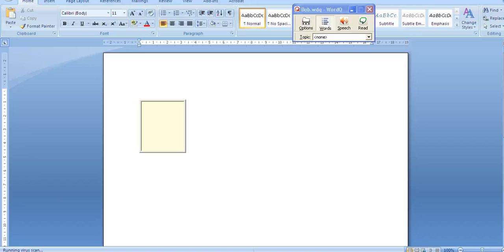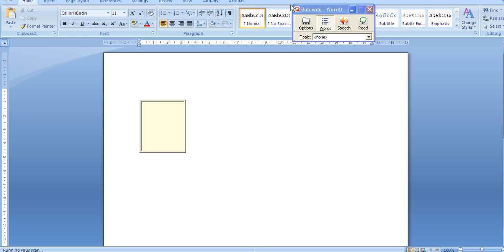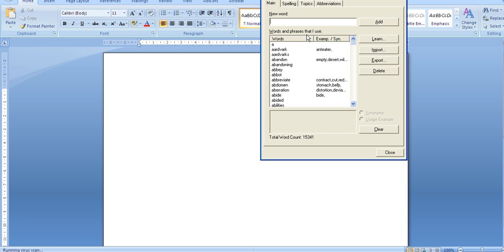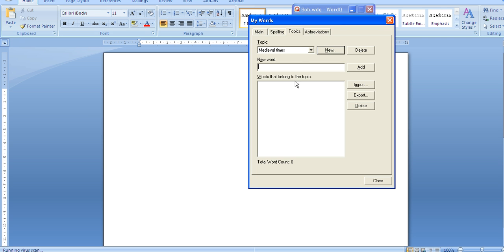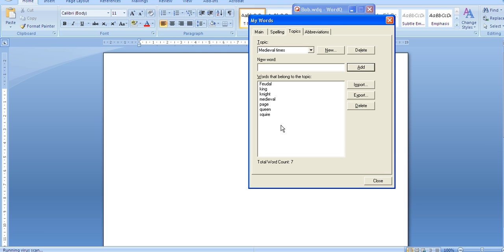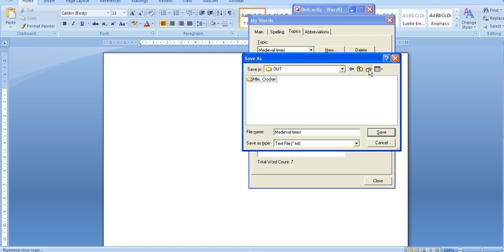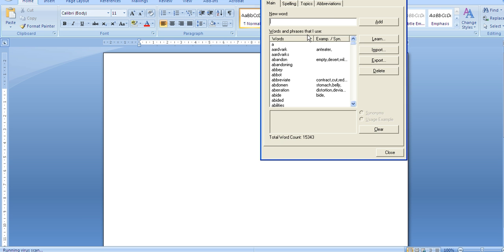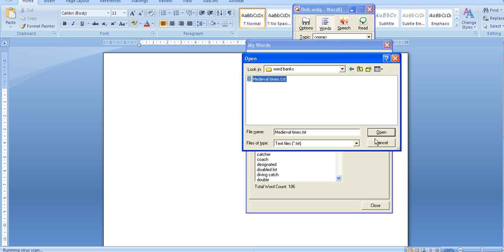Adding new topics to WORD Q